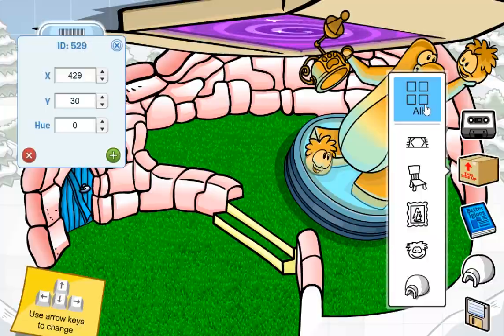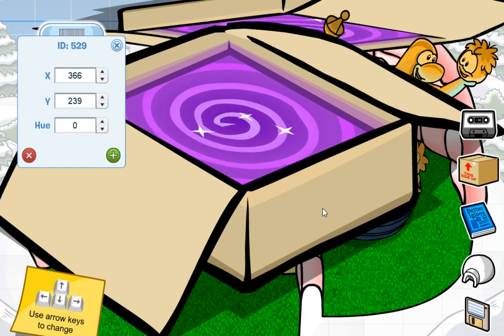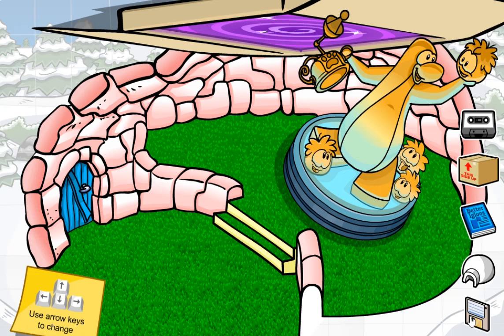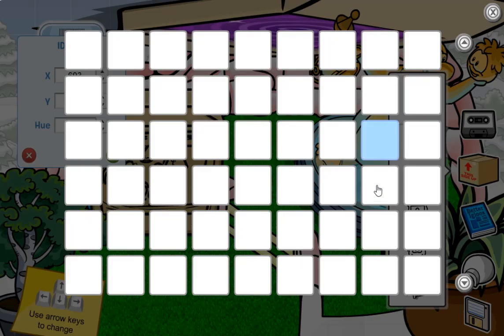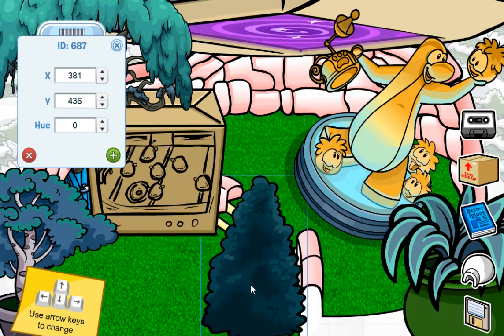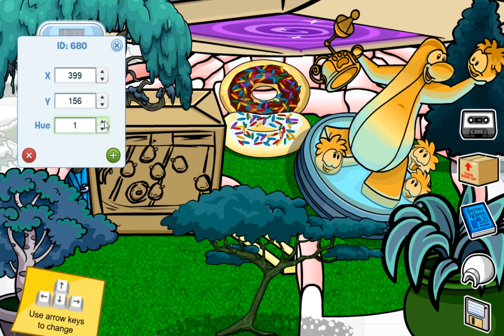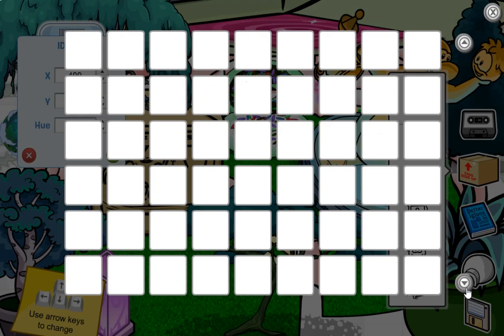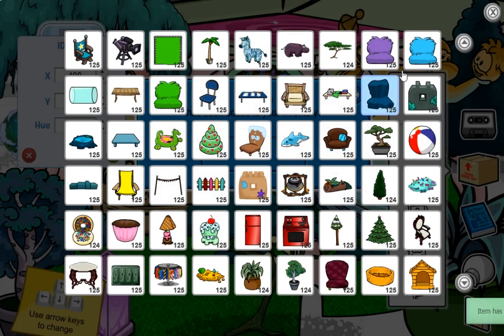Penguin Oasis: Decorating My Igloo For April 2020! :D April 7,2020!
IT'S THE 1ST TUESDAY OF APRIL SO I DECORATE MY IGLOO FOR APRIL 2020 ON PENGUIN OASIS!!! :D NEXT Episode: April 14!